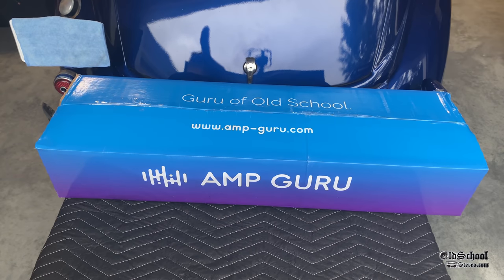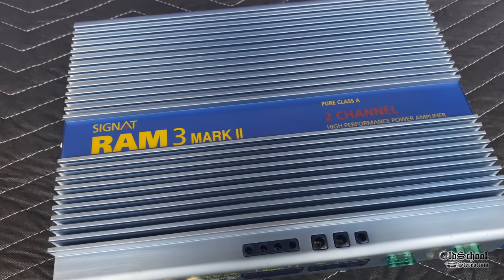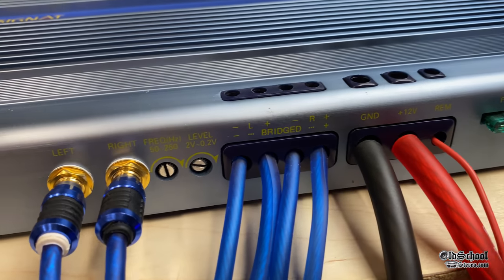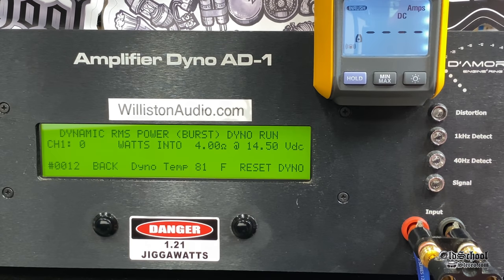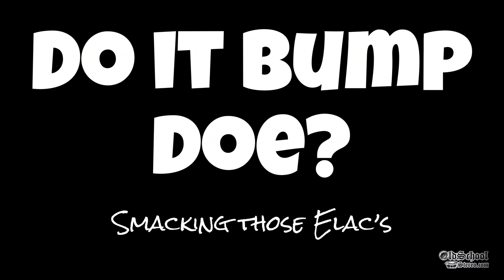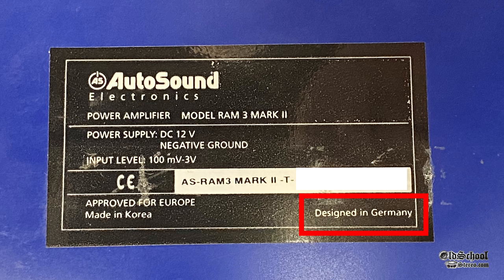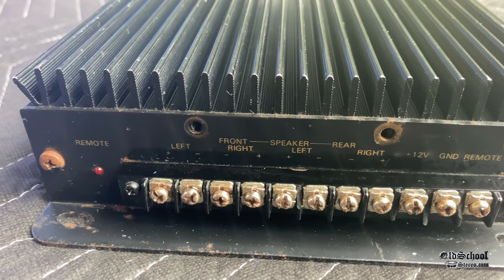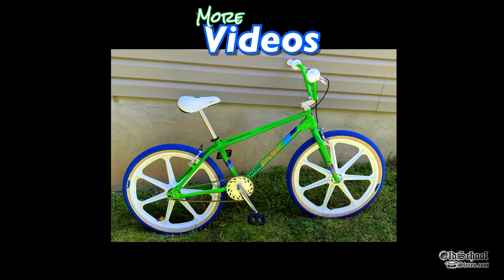Goodies from Amp-Guru.com - 1998 "Pure Class A" SIGNAT RAM 3 Mark II Amp Dyno Test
Looking for old school amps? Check out amp-guru.com as he always has a great selection at reasonable prices. Today I'm checking out a Signat RAM 3 mk2 amplifier as well as another one. Although this amp is marked as "Pure Class A", I can assure you it is a Class A/B amplifier. Let's check it out and try on the Amp Dyno. Also, you'll have to stick around to till the end to see the mystery amp! Thanks again Amp Guru!

ELAC Debut 2.0 B6.2 Speakers